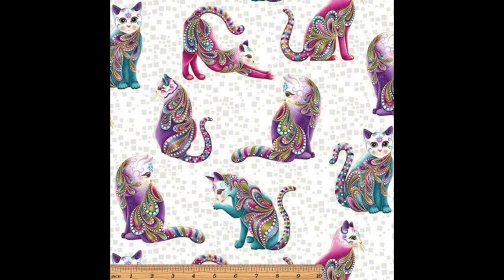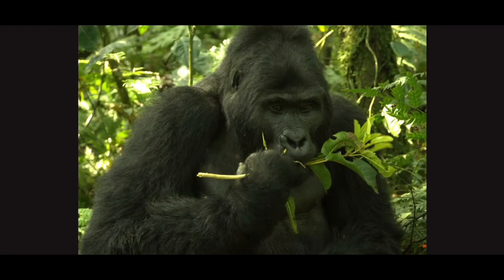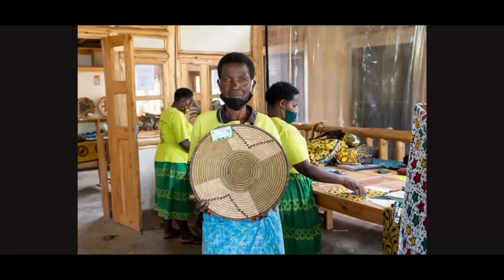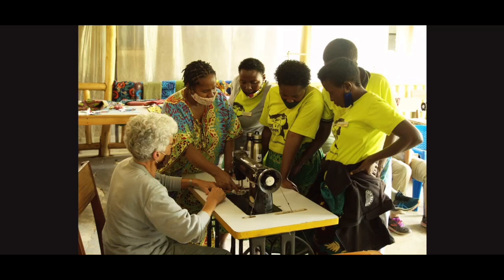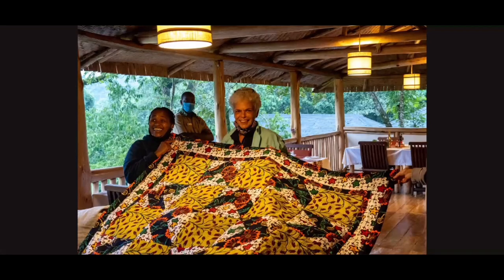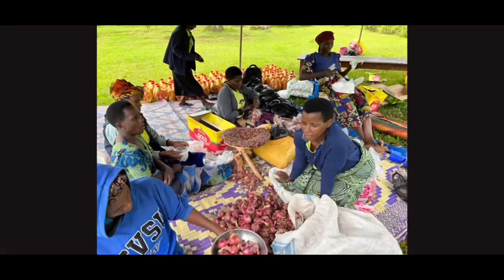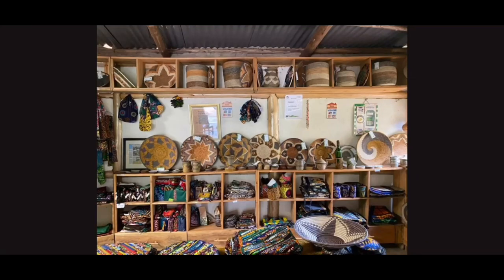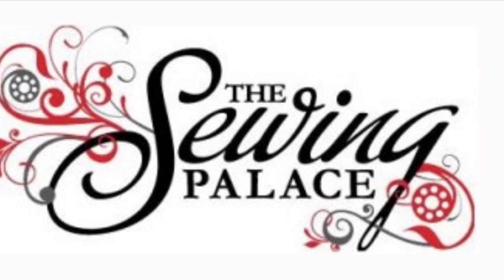Teaching quilting in Africa and raising awareness to Ride 4 A Woman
This video introduces fabric designer, Ann Lauer of Benartex fabrics and her journey to Africa. She had an opportunity to visit the Ride 4 a Woman non profit organization in Uganda, Africa. This organization exists to support local women struggling with domestic violence, poverty and HIV. There is no running water and nearly no electricity in the surrounding villages - the poverty is staggering.